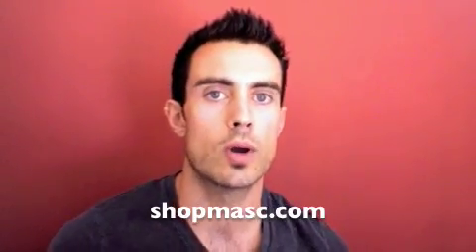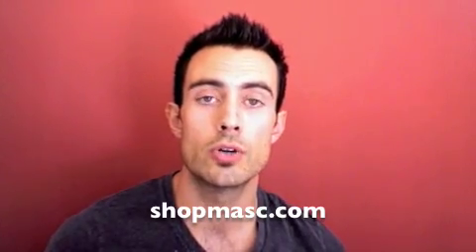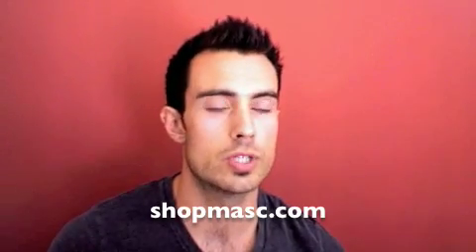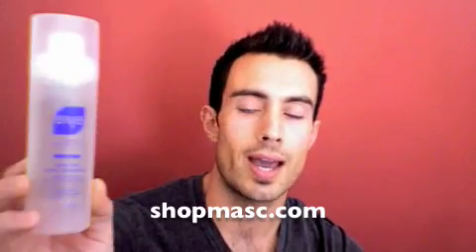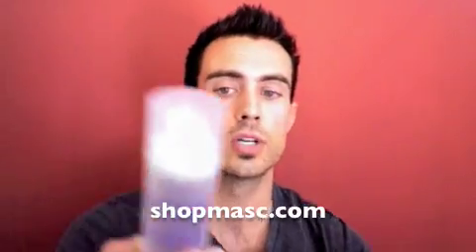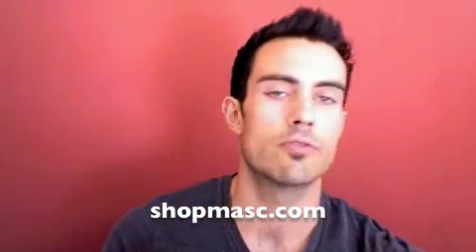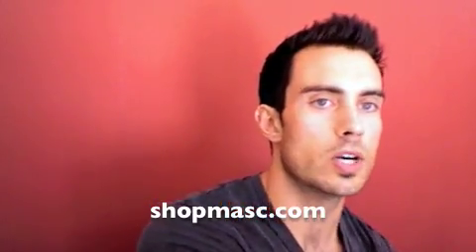Masc Minute: Get Toned...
Jamie talks to you about using a toner in your skin care regimen, and the great toner from Eyre, an organic line from Australia...